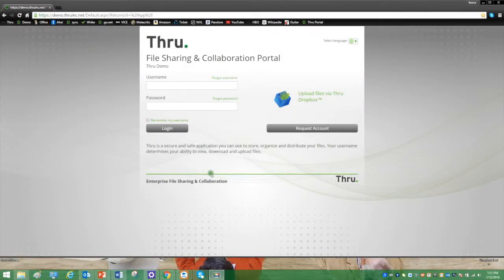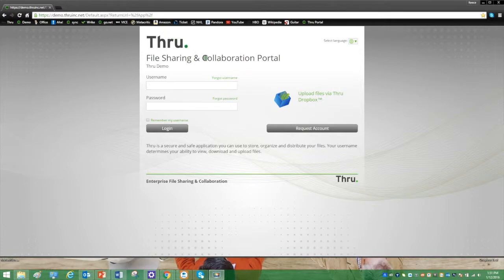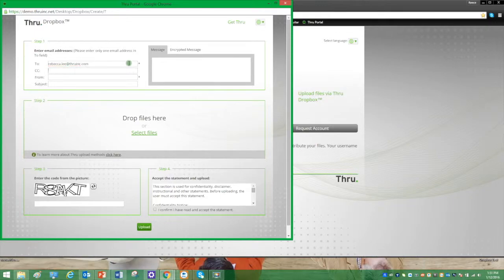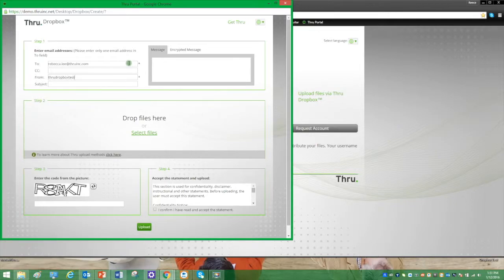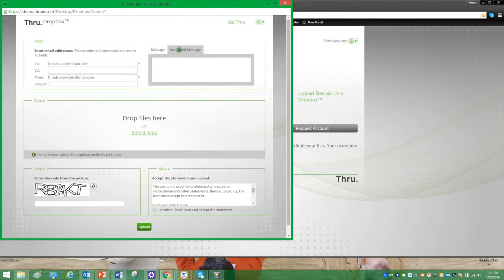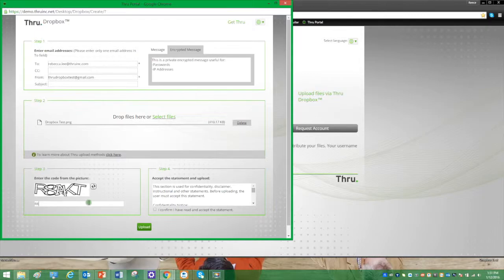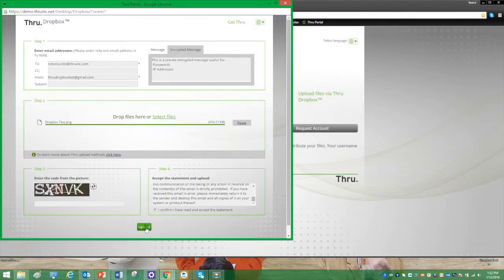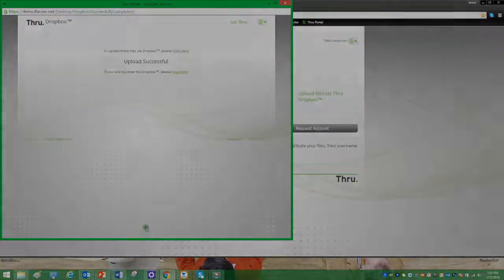Thru Dropbox™ Tutorial | Thru, Inc.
This video shows how non Thru users can upload a file of any size and distribution number using Thru Dropbox™.  It covers how to upload a file or folder, send a private message or an encrypted one. It also shows how to drag and drop a file or folder into the interface or browse to a file on your computer to upload.